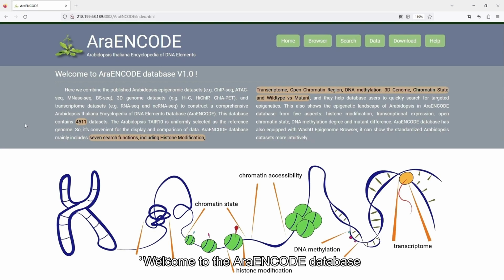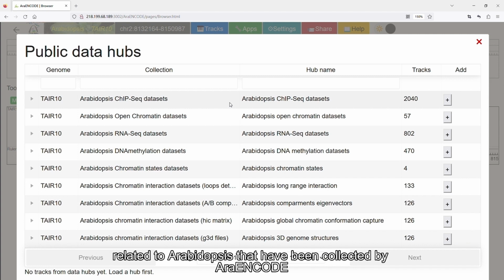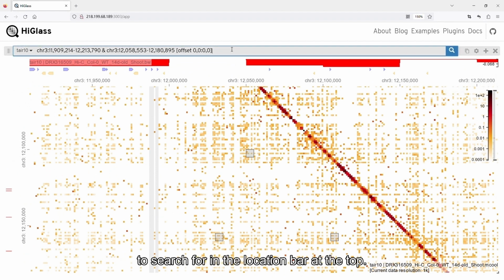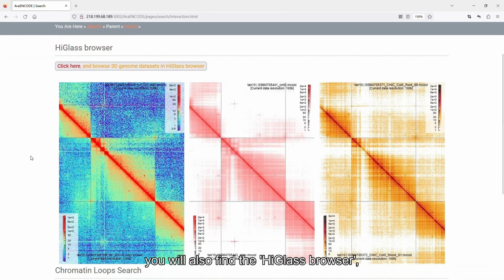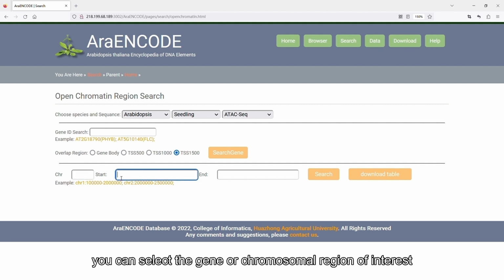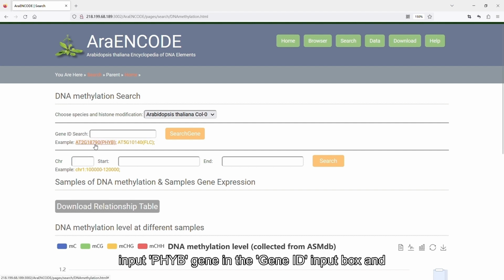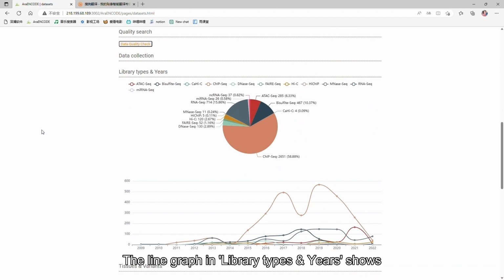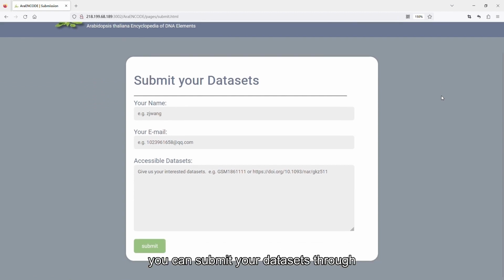Tutorial Video of AraENCODE